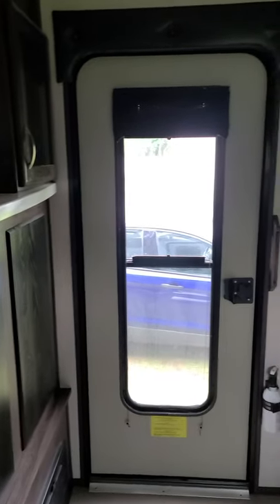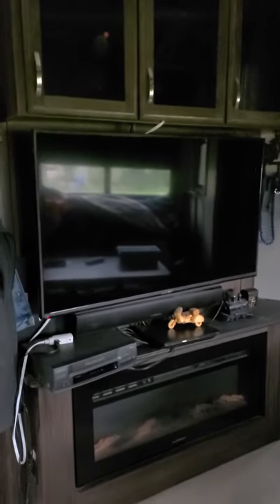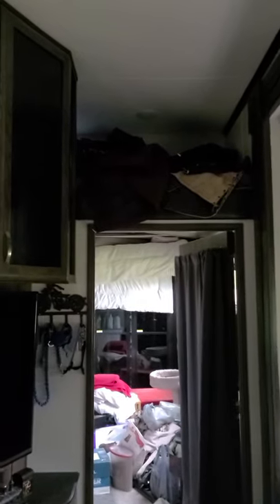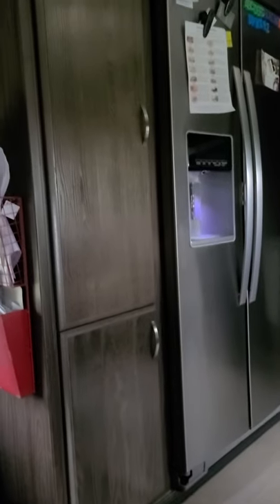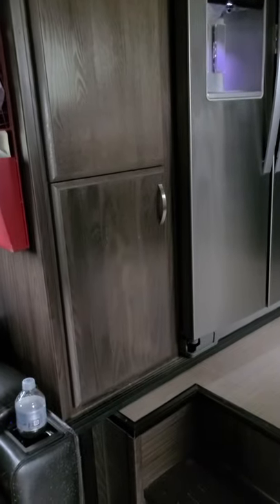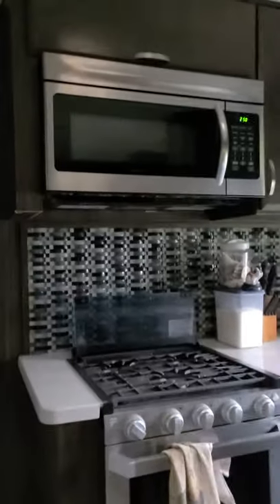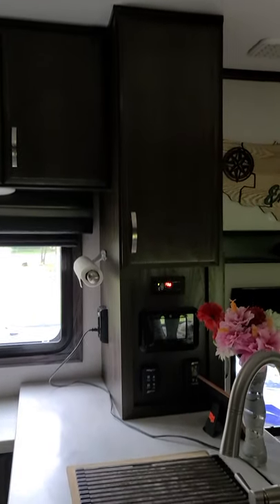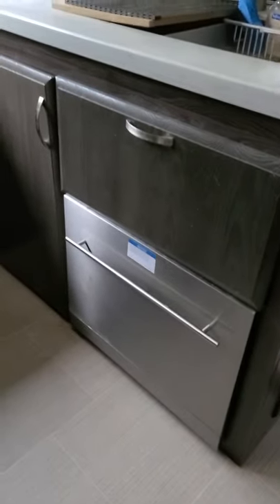2019 Jayco Seismic 4113 Autos RV For Sale in Stephenville , Texas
RVT.com 9873090, - 2019 Jayco Seismic 4113 Autos For Sale in Stephenville , Texas - This trailer has an ... These and more new and used RVs for sale online at RVT.com Classifieds.